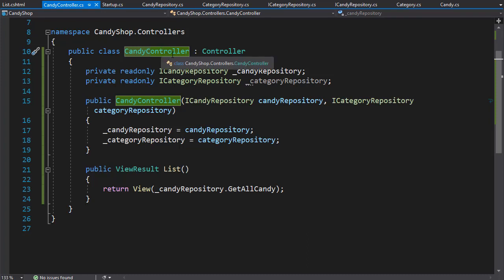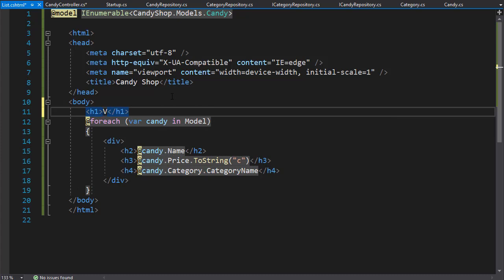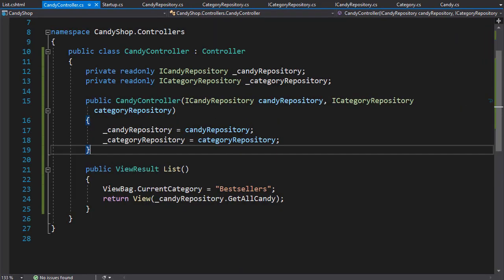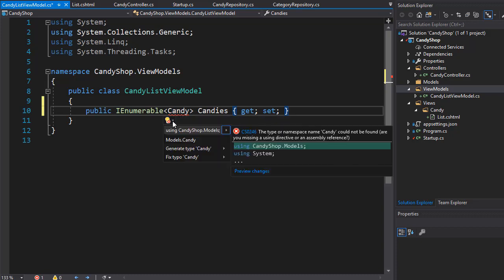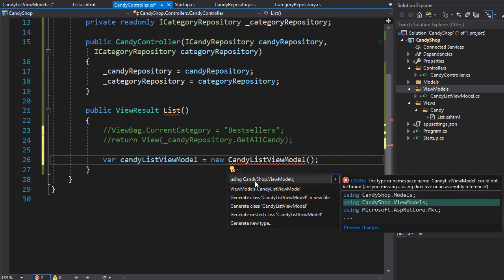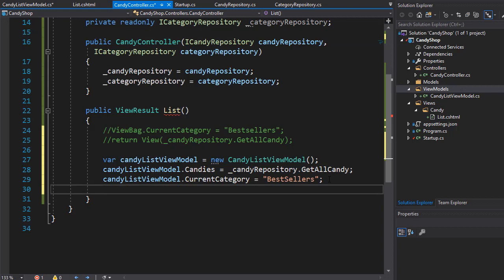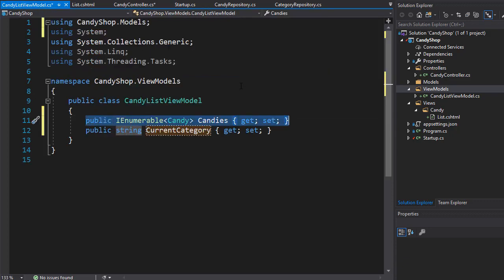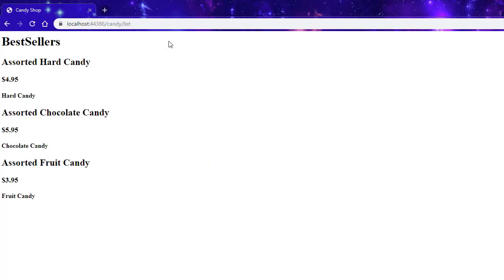Creating ASP.Net Core 3.0 e-Shop: Adding ViewModel 14/39